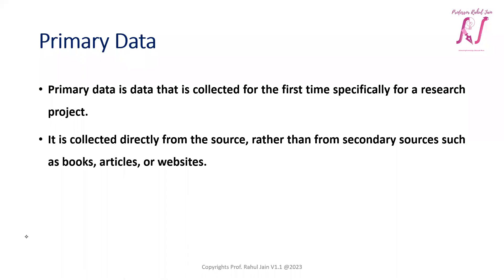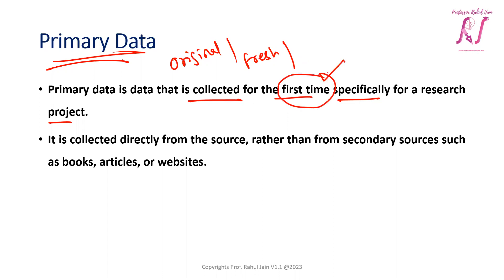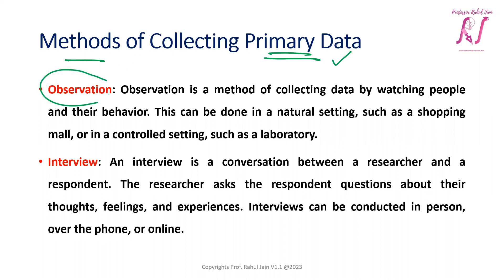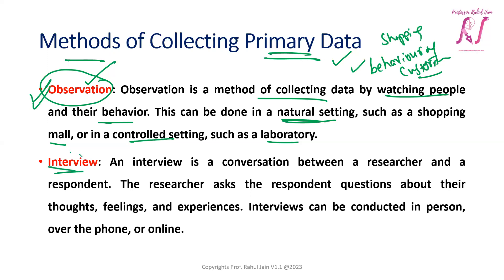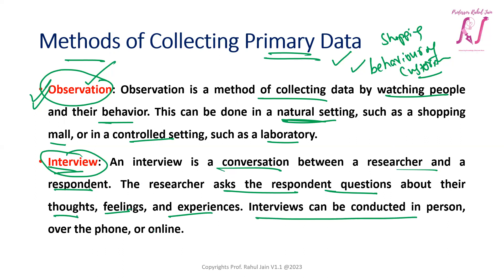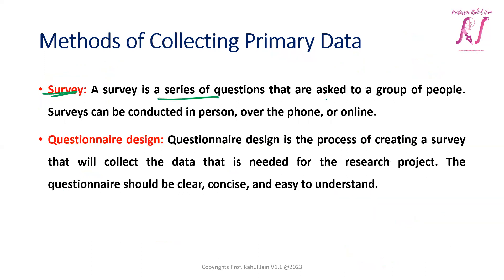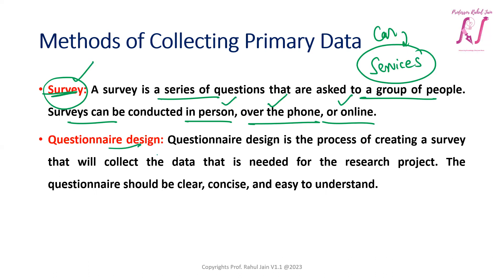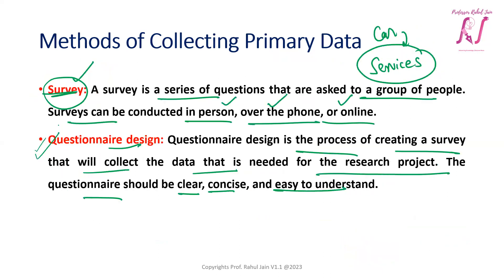Primary Data | Data Collection Methods | Research Methodology | L - 21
Learn about several data collection methods of primary data in brief here.